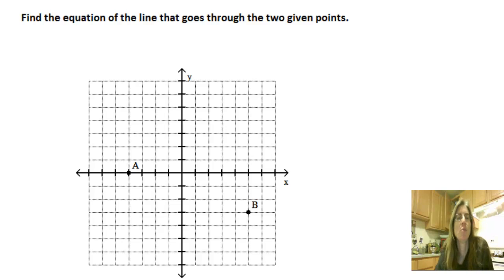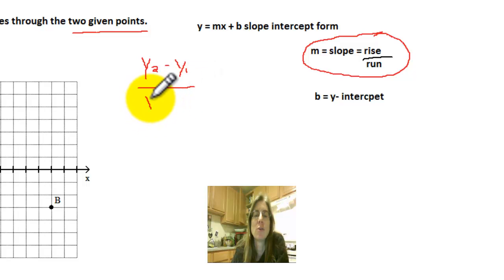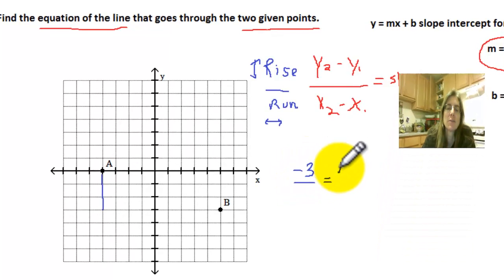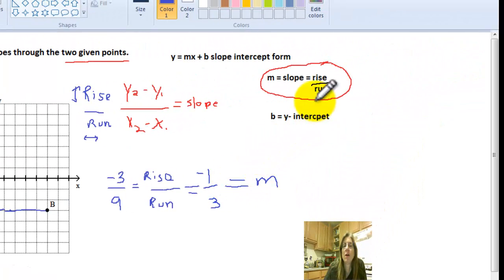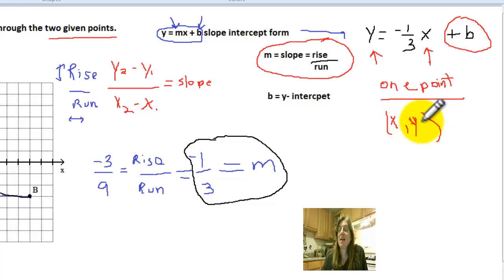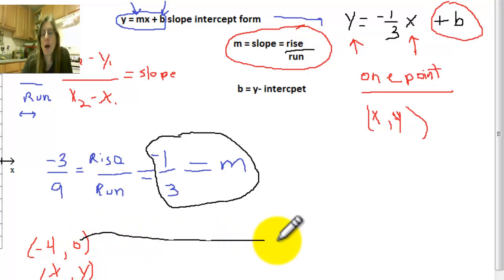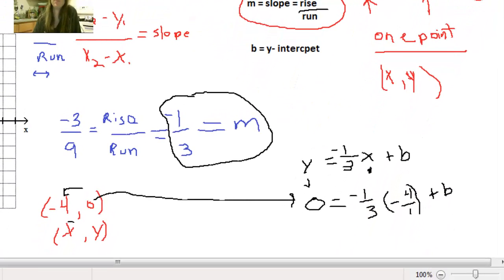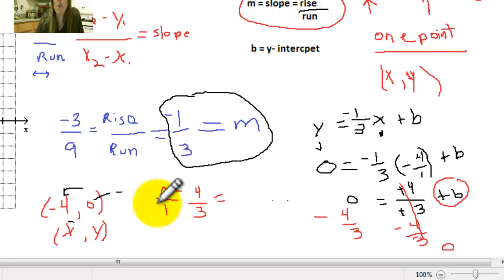Equation from 2 points